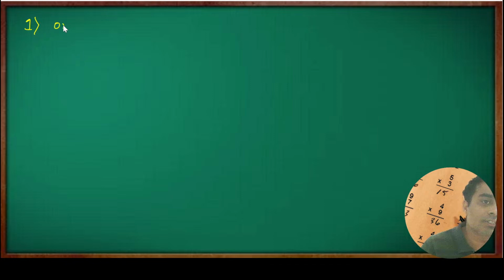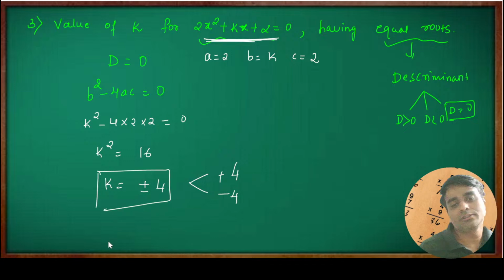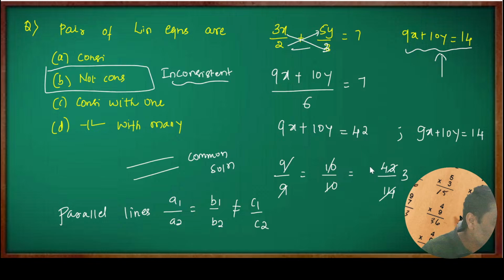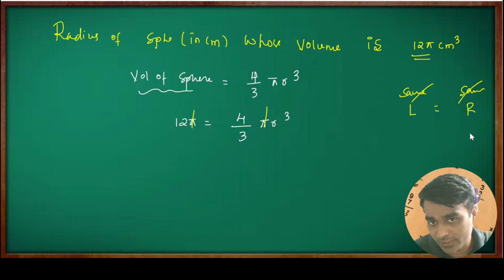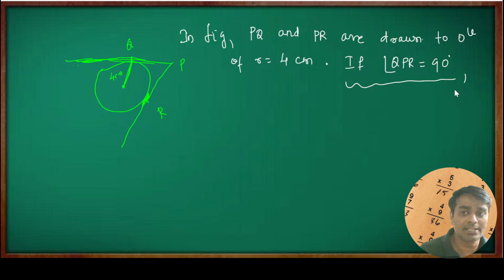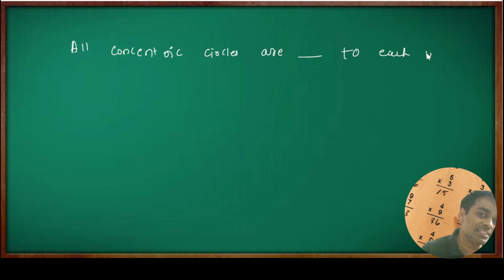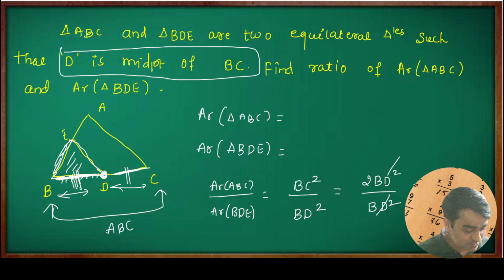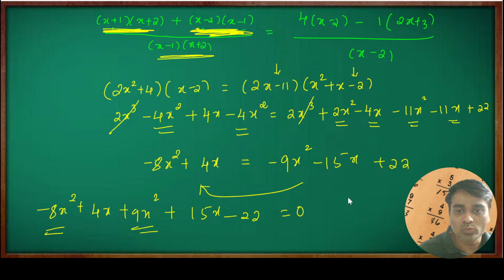Mathematics-Daily PYQ Solving Session_Class 10